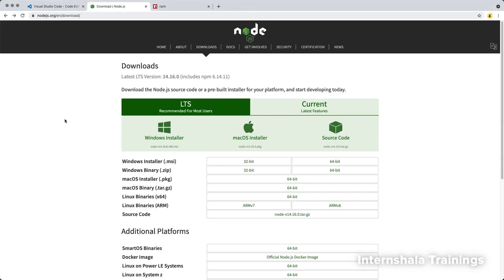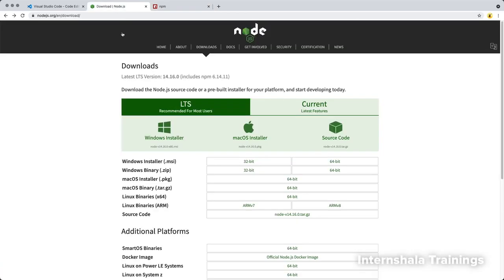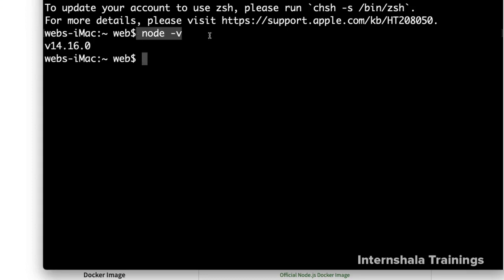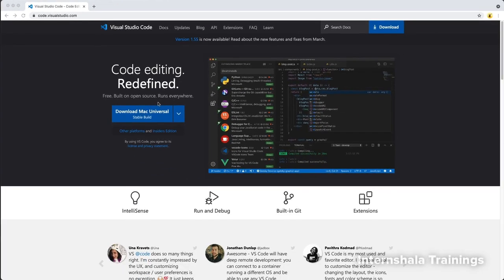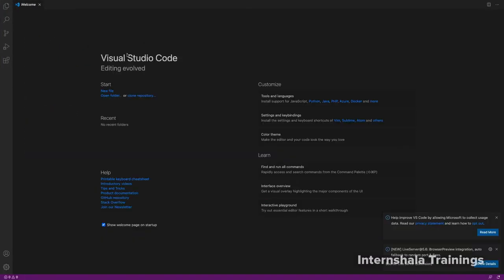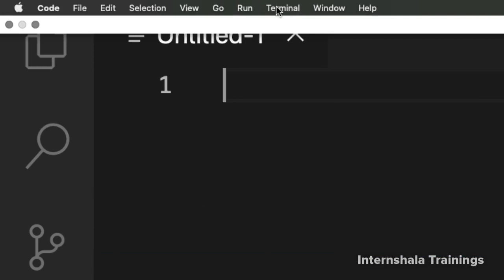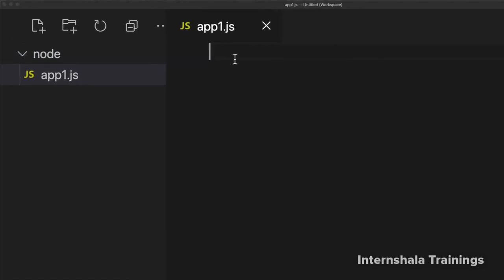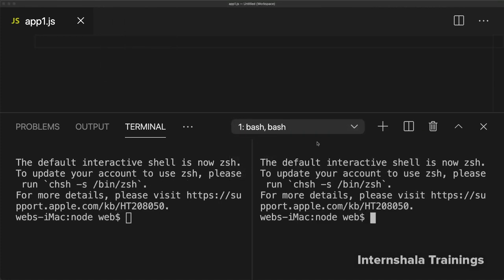1. What is Node || Node JS Tutorial || Developer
Hello ,
Here I am delivering a new playlist on Node JS.